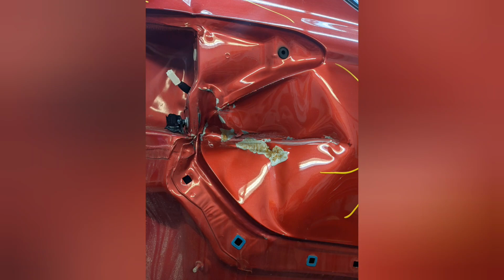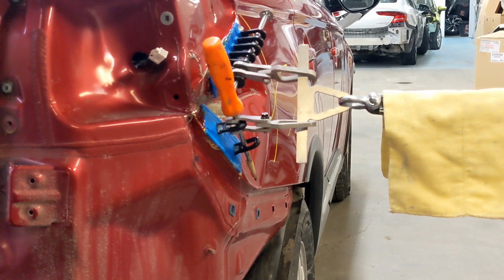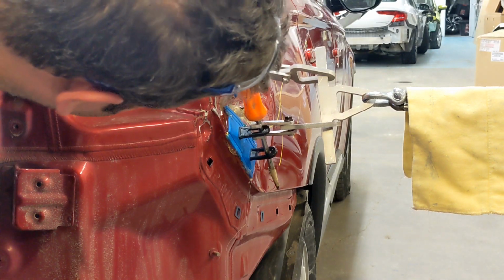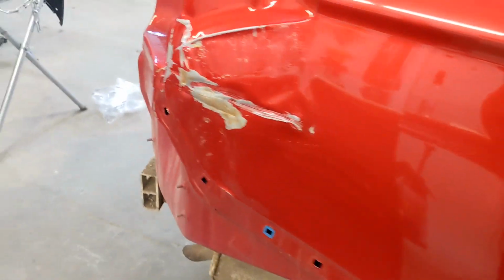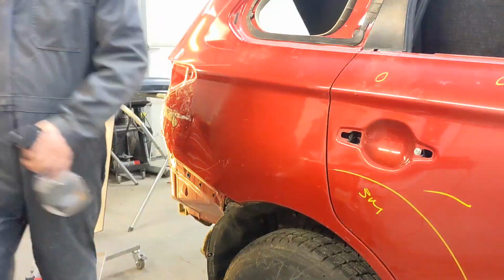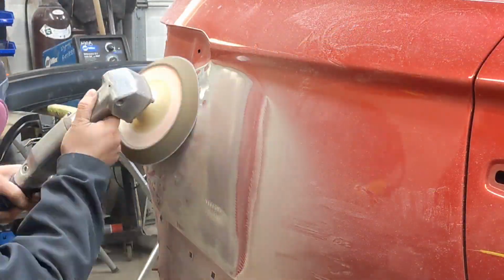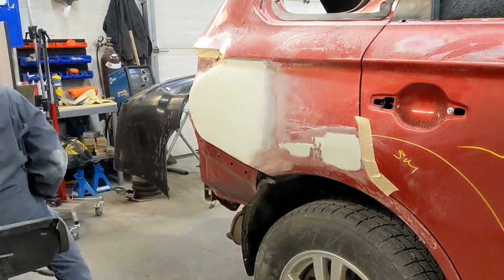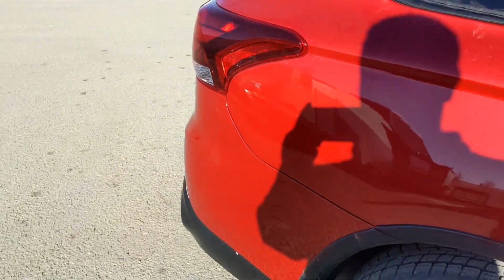Extreme Quarter Panel Dent Repair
Repairing a very badly damaged quarter panel.

hortonautobody.ca